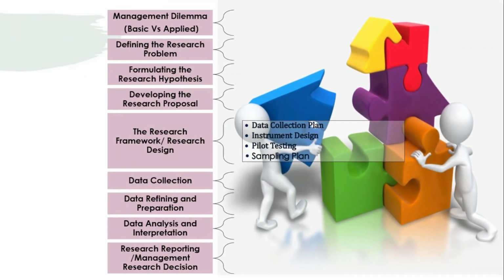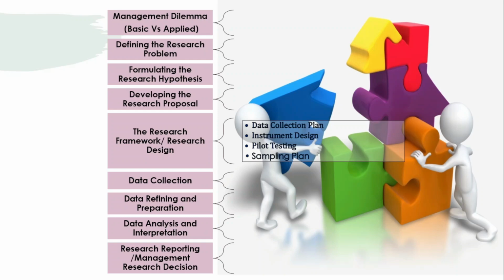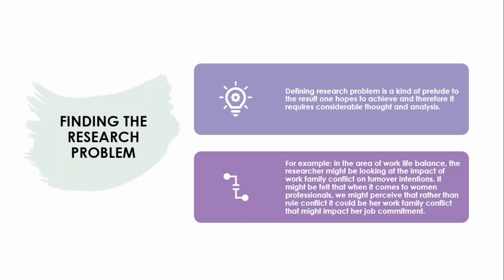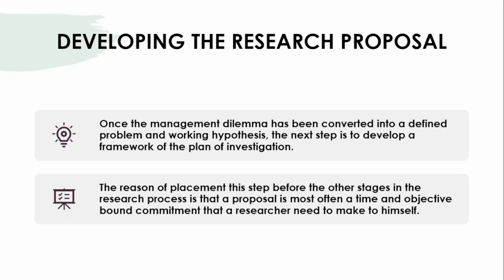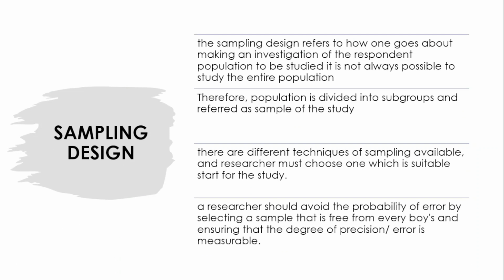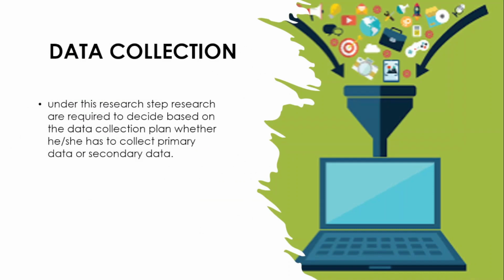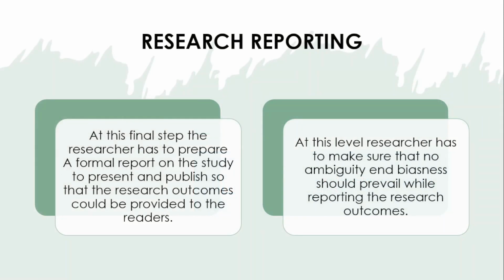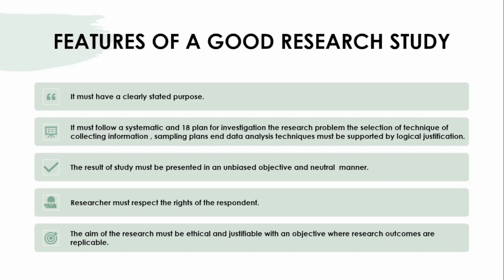Research Process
In this video research process and its various steps are discussed. Further, characteristics of good research are also discussed.